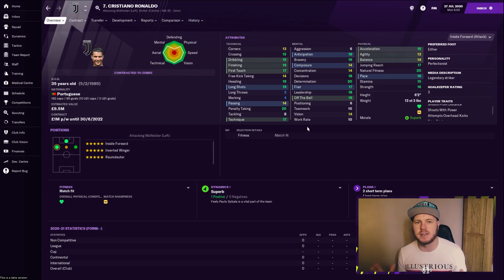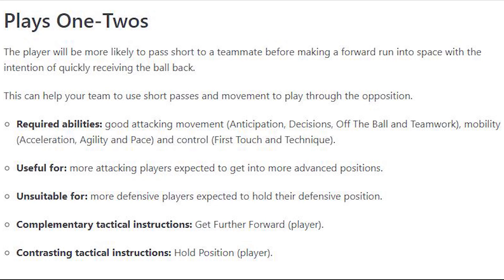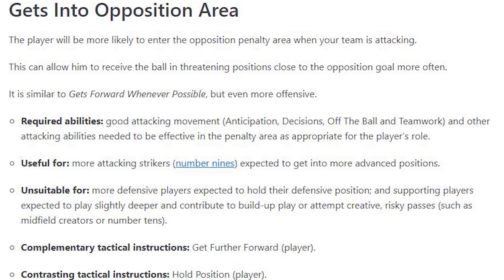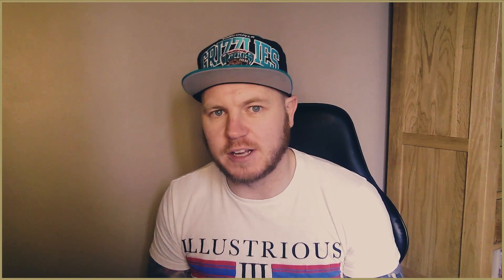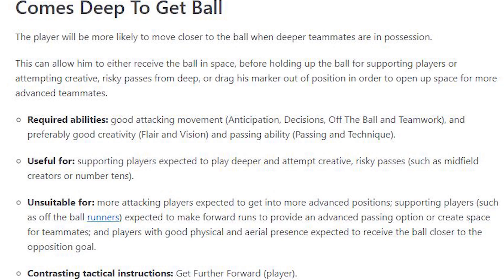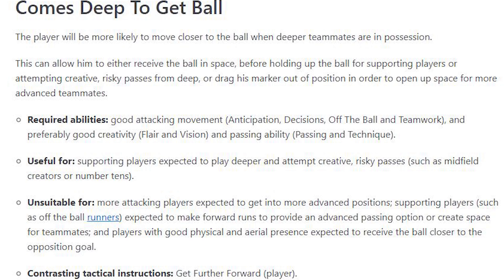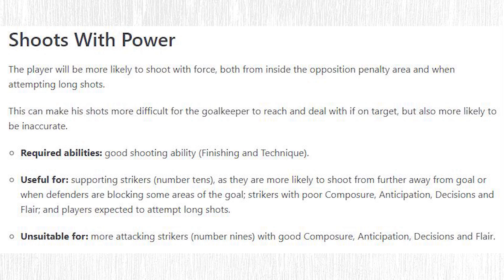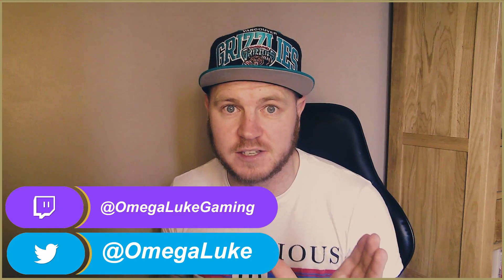Best Player Traits for Your Striker | FM21 Training Tip | Football Manager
I Rank what I feel is the best 5 Player Traits for Strikers

Best Player Traits for Your Striker